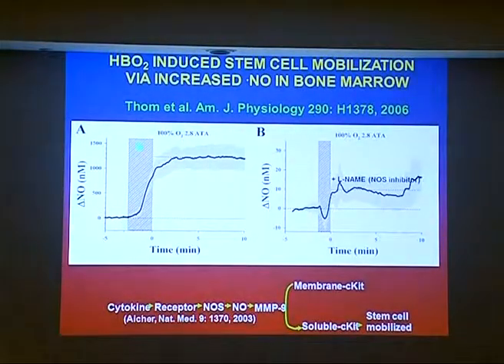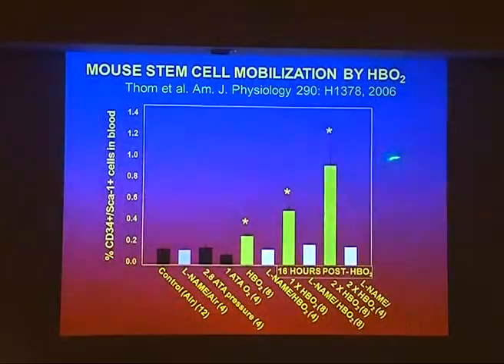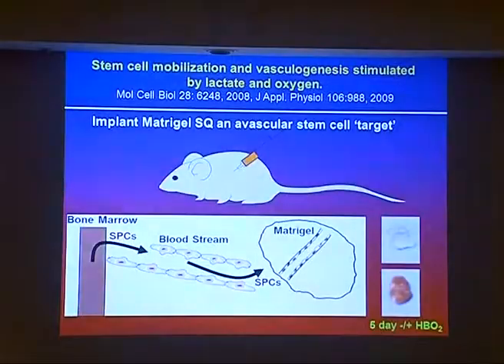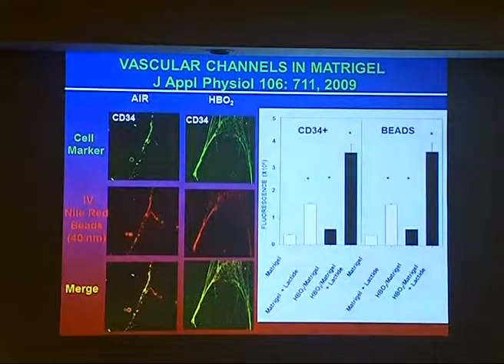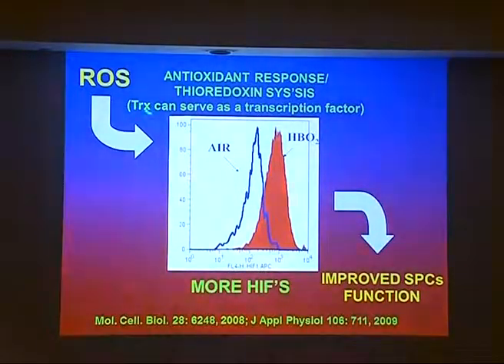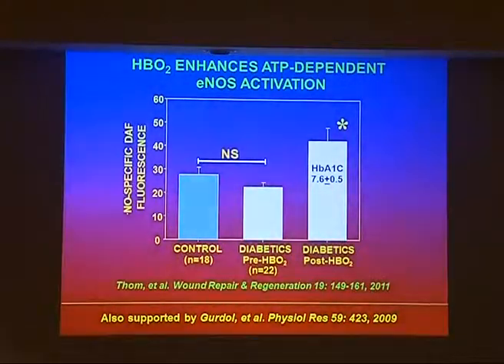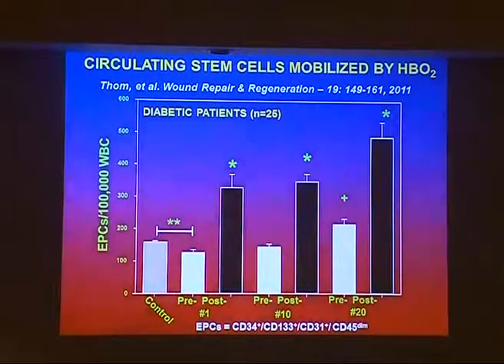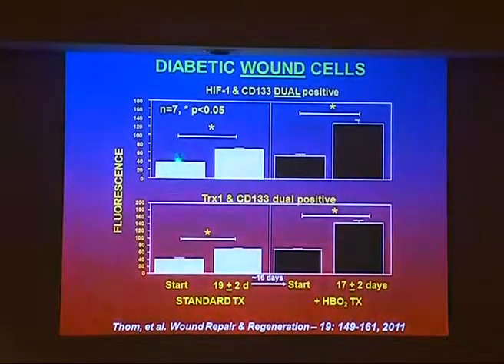Pressure and the yinyang of oxidative stress 2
Prof. Stephen Thom, University of Pennsylvania, Philadelphia, PA, USA